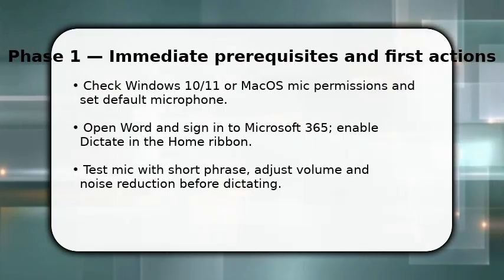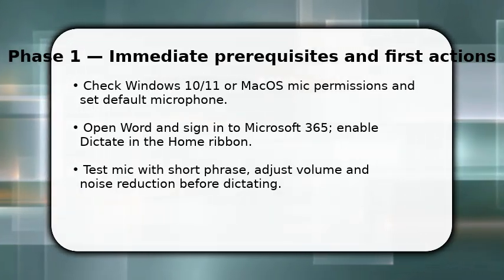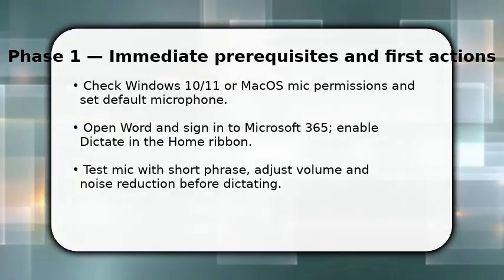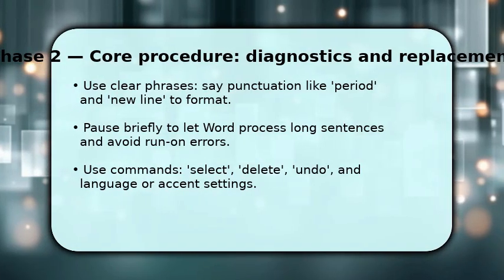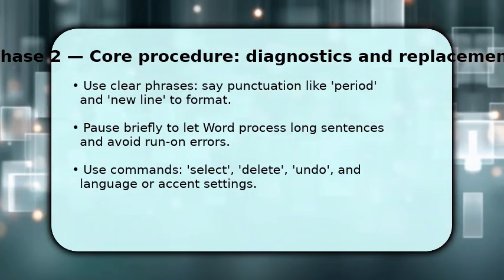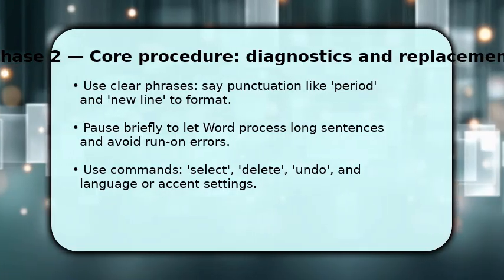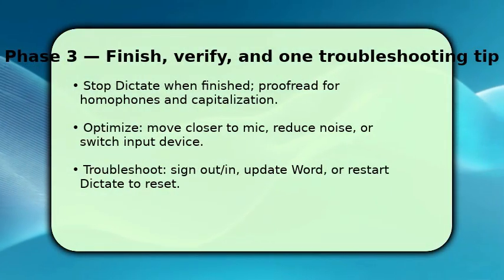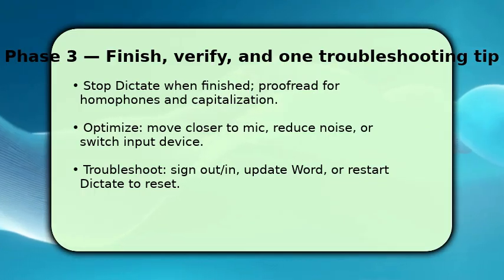How to Use Voice Dictation in Microsoft Word - Step by Step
How to Use Voice Dictation in Microsoft Word - Step by Step | 🔒 Surfshark VPN Deal — Stay private and secure. $1.99/mo + 3 Months Free ▸

Learn the step-by extricate voice dictation in Microsoft Word for efficient writing. This video guide takes you through setting up, using and troubleshooting common issues with hands-on instructions.

Microsoft Word, Voice Dictation, How to Use Voice Recognition, Dictate Into MS Word, Speech To Text Conversion, Macros in Microsoft Office, Accessibility Features of MS Word, Using Speech-To-Text Software with Documents, Microsoft's dictation tool guide, Voice Dictation Tutorial for Writing